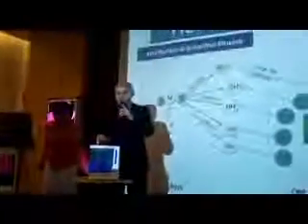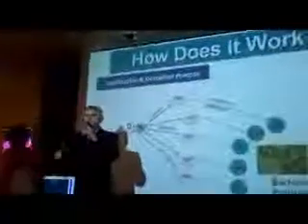How BioSafe plasma work.mp4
How Biosafe plasma food defoxifier work by water expert Michael R Long.